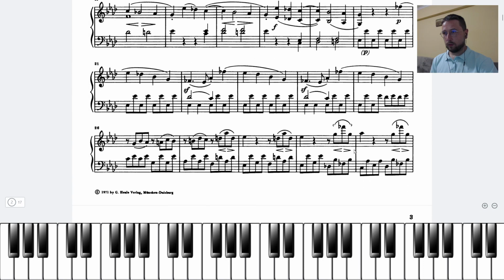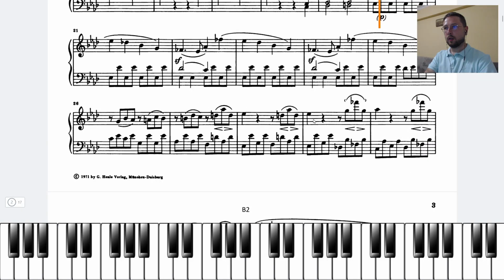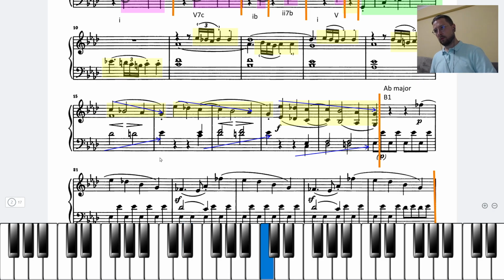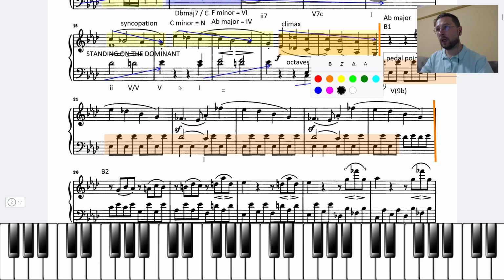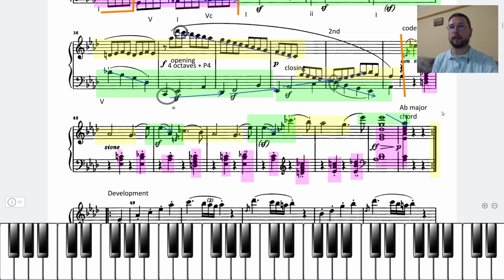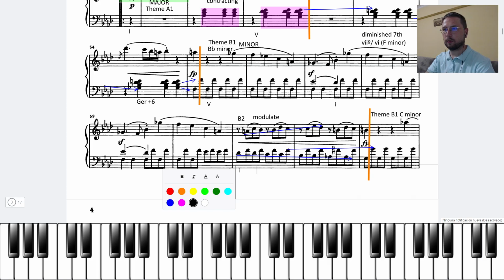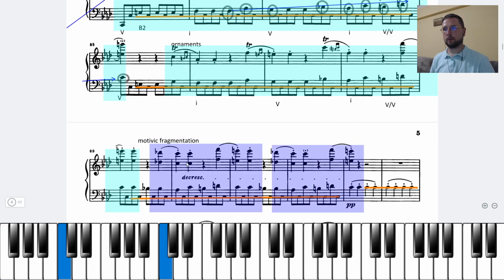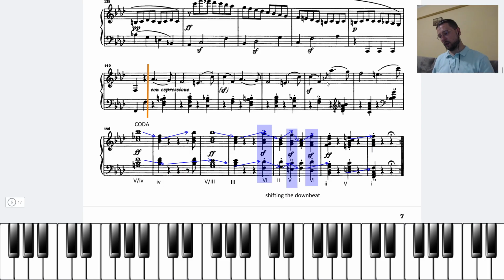Understanding Beethoven's Piano Sonata No. 1, 1st mov. | EP 1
Beethoven's first piano sonata is a clear example of compositional craftsmanship with a wide array of structural techniques. In this video, I explain how Beethoven builds the entire first movement from an opening idea consisting of three simple motives: an ascending arpeggio, a descending scale with a double neighbor tone and a block chord accompaniment.

Timestamps
00:00:00 Introduction to Sonata Form
00:10:09 Exposition. Section A
00:27:30 Exposition. Transition
00:37:16 Exposition. Section B
00:59:36 Development
01:29:28 Recapitulation

If you want to listen to my music, check out @syroyid